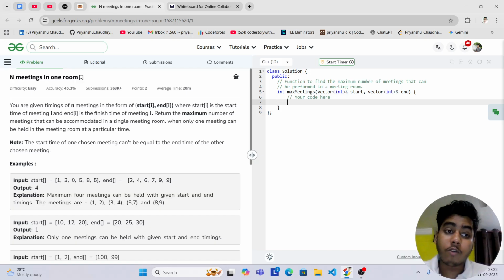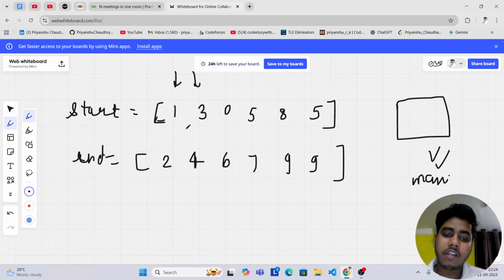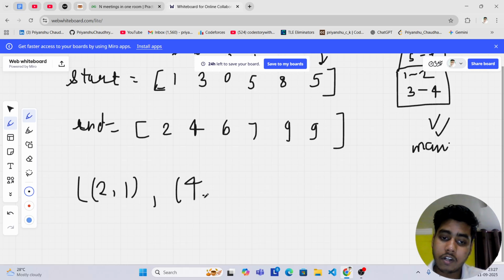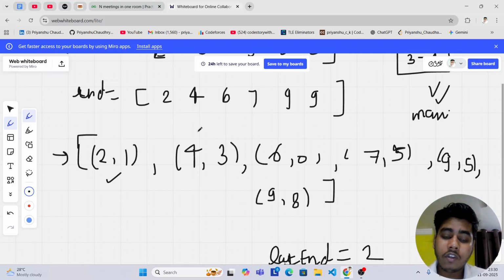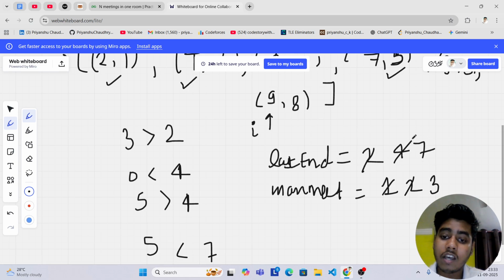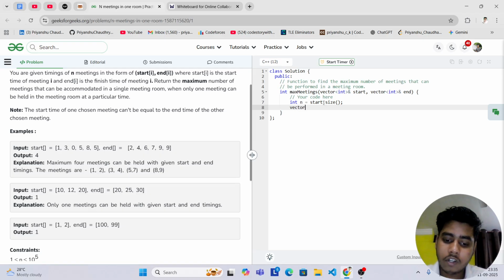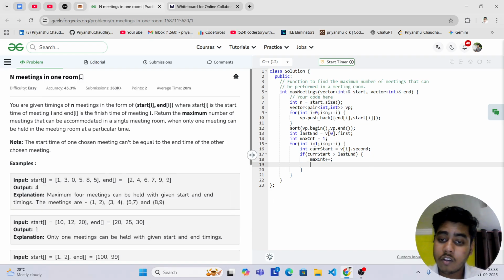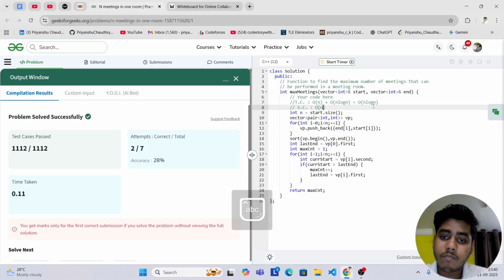N meetings in one room | GeeksforGeeks | Mastering the SDE Sheet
In this video, I break down the "N meetings in one room
" problem (GeeksforGeeks) of the sheet, covering the brute-force, better, and optimal solutions.